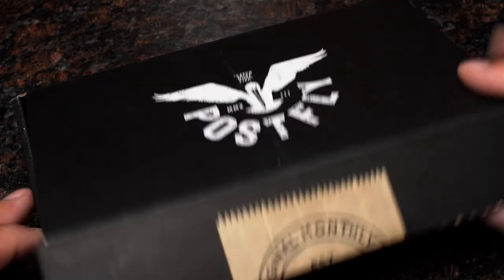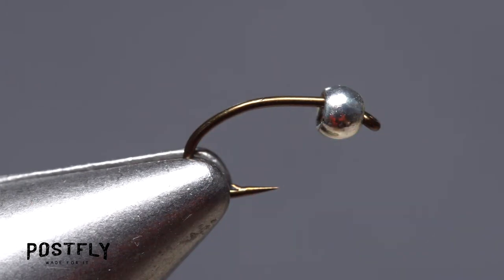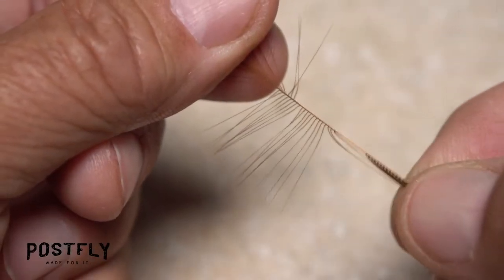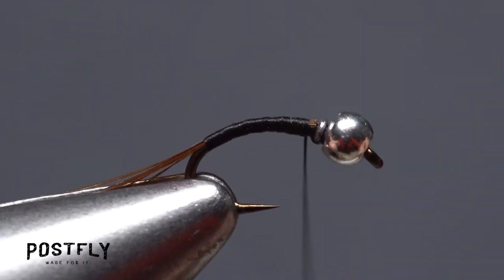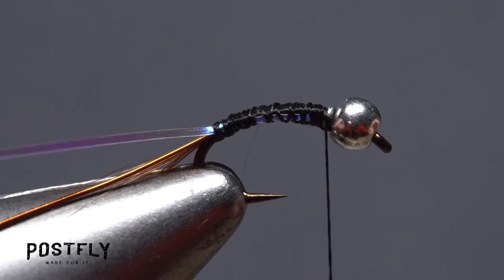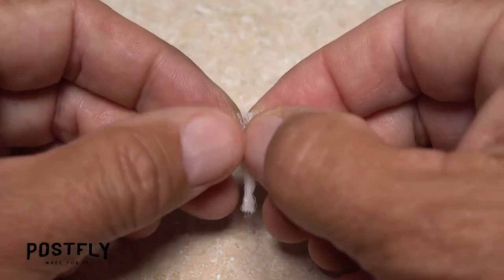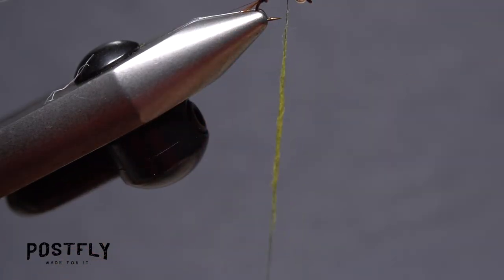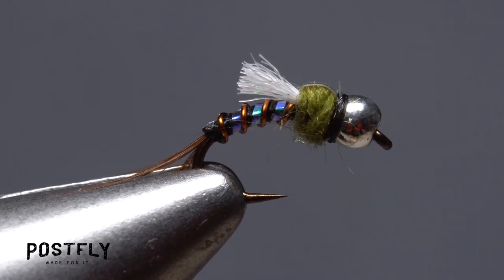Learn to Tie Flies: Postfly's Tungsten Auto Emerger Nymph Fly Pattern for Trout Fly Fishing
Step by step tying instructions for tying the Tungsten Auto Emerger Nymph, as featured in our fly tying subscription boxes.